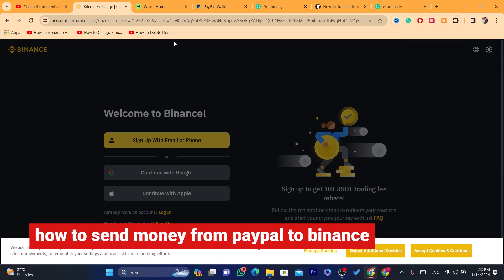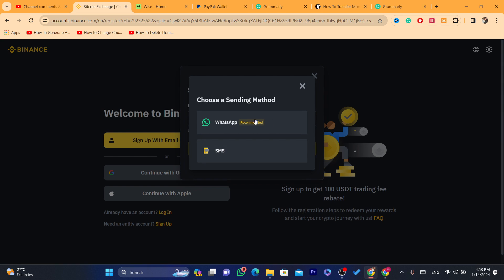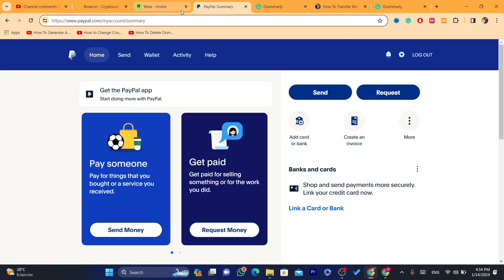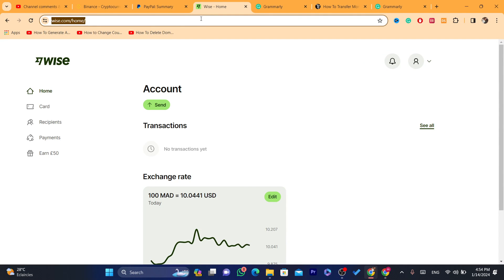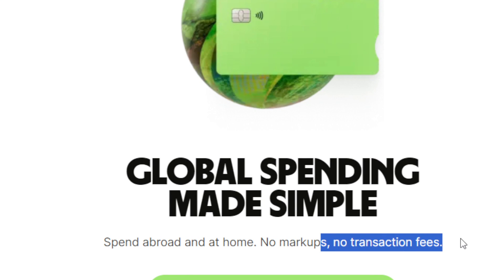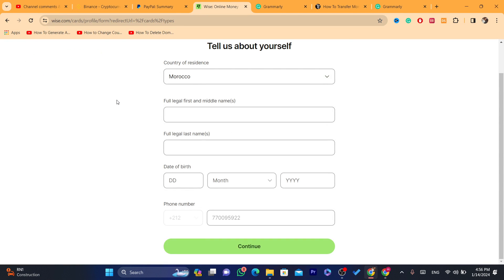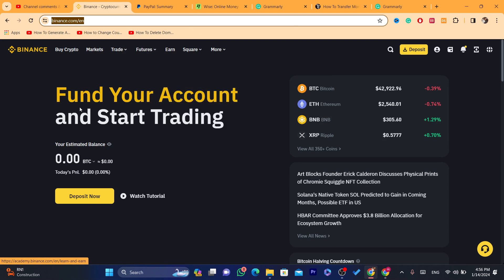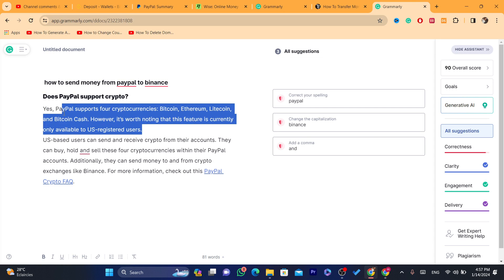How to Send Money from PayPal to Binance in 2025 *The New Way*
💸 Ready to fund your crypto journey on Binance using PayPal in 2025? Join our comprehensive guide on "How to Send Money from PayPal to Binance." In this step-by-step tutorial, we'll walk you through the process, ensuring a smooth and secure transfer of funds between these two platforms.

⚙️ Explore the latest methods and updates for hassle-free transfers, allowing you to seamlessly manage your crypto investments with ease. Whether you're a seasoned trader or just getting started with cryptocurrencies, our guide is designed to empower you with the knowledge to navigate PayPal to Binance transfers effortlessly.

💡 Watch now to master the art of sending money from PayPal to Binance in 2025. Share your thoughts or questions in the comments below, and let's make 2025 your year of efficient and strategic crypto transactions! 💳🌐